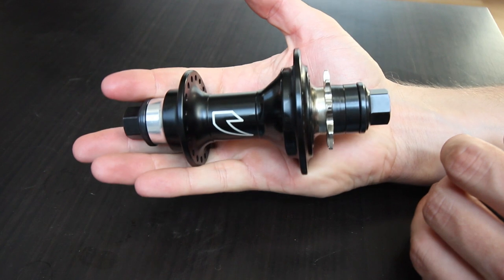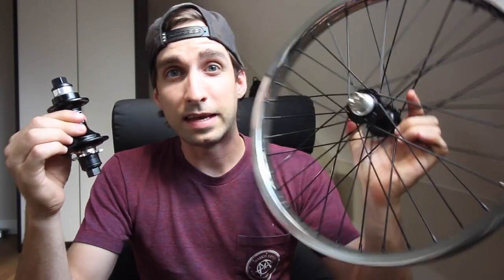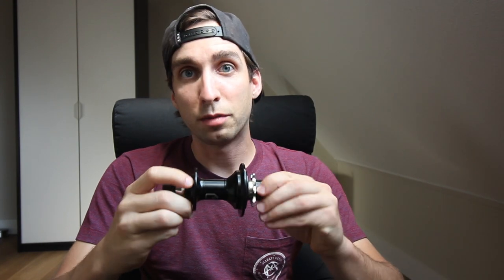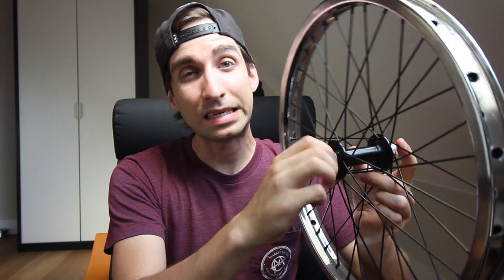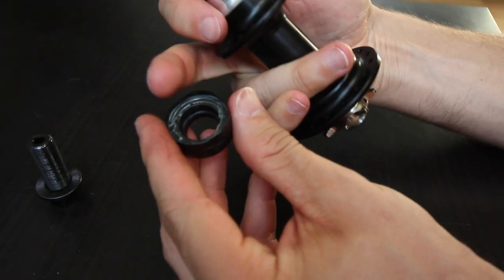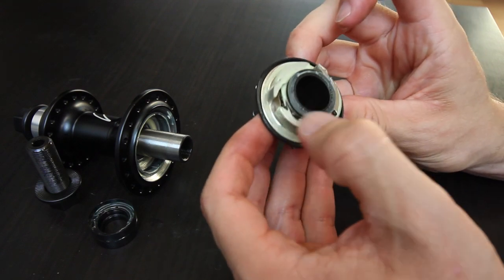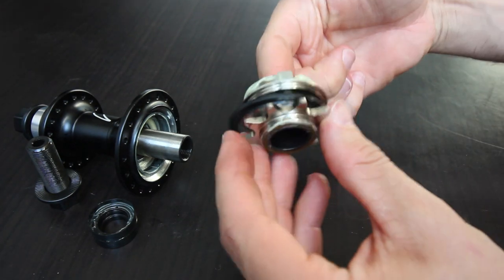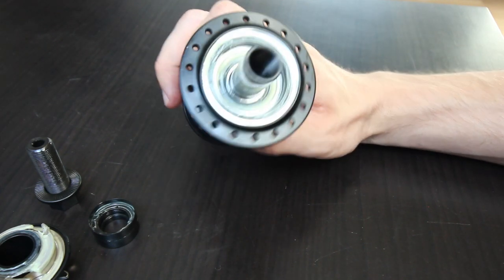Tall Order Drone Cassette Hub + Sound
The Tall Order BMX Drone cassette hub is a hub I have recommended to multiple people on this channel asking me about an affordable alternative to the Profile Racing Elite cassette hub. In this video I let you know why.

The Tall Order Drone cassette hub has some surprising features to it. Might not be the loudest hub on the market but it is one of the best sounding BMX hubs available.